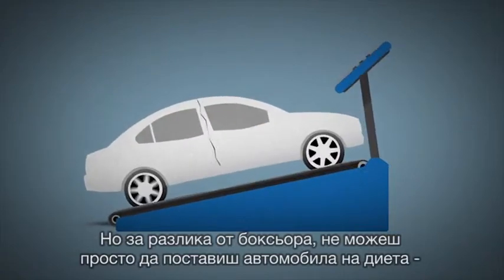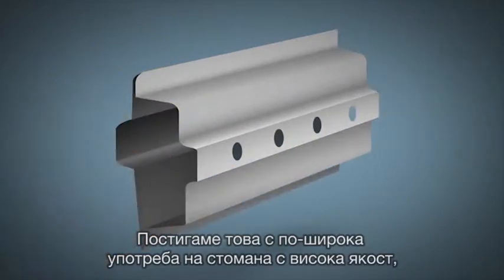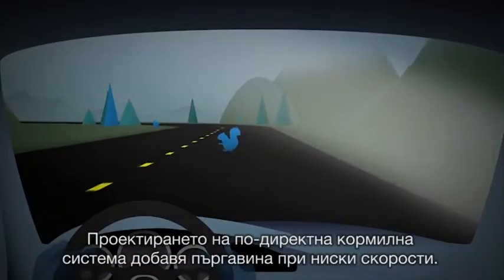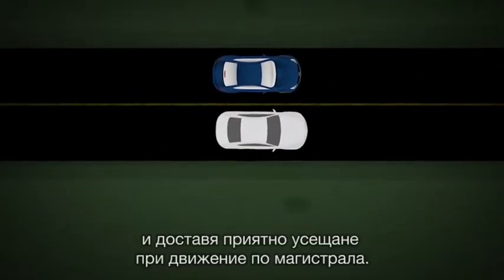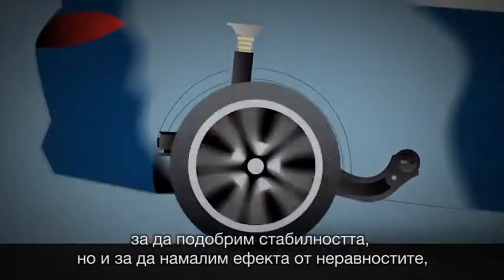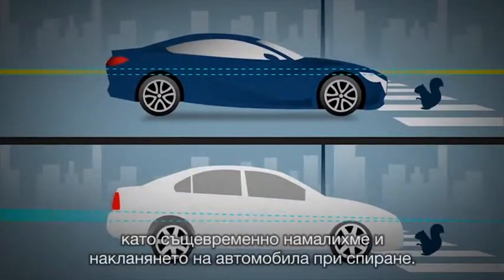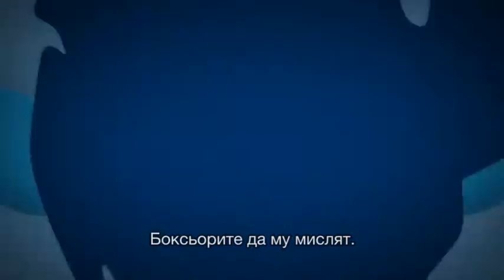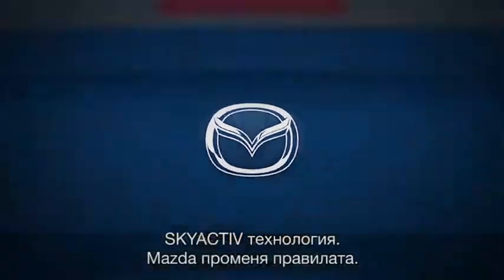Mazda Skyactiv - шаси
Какви са принципите и особеностите при проектиране шаситата на автомобилите Mazda с технологията Skyactiv